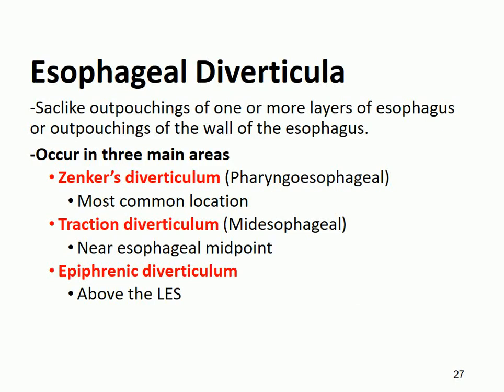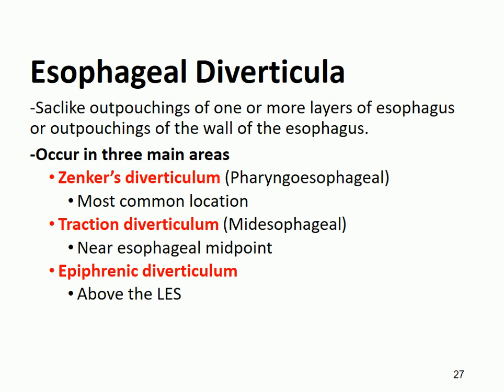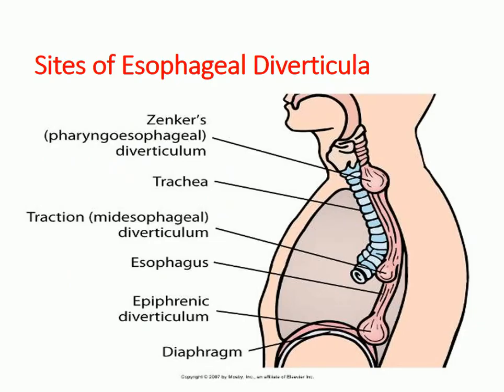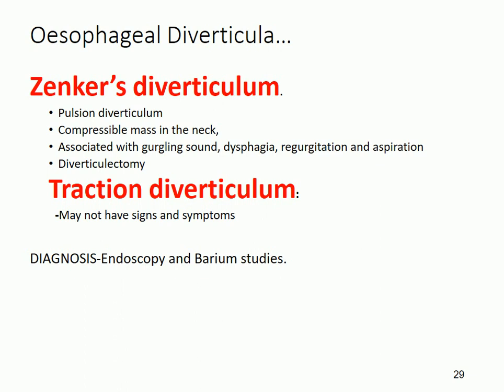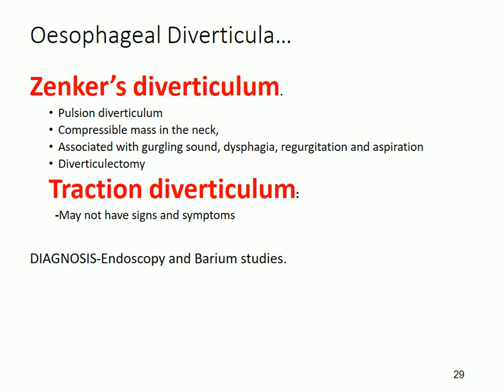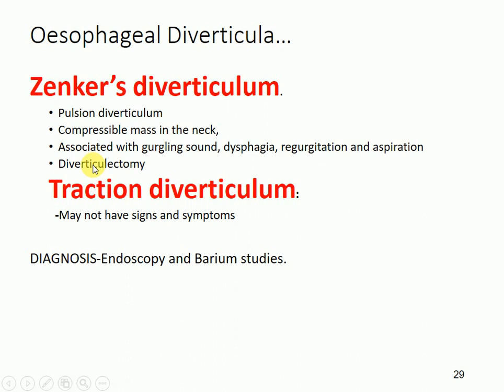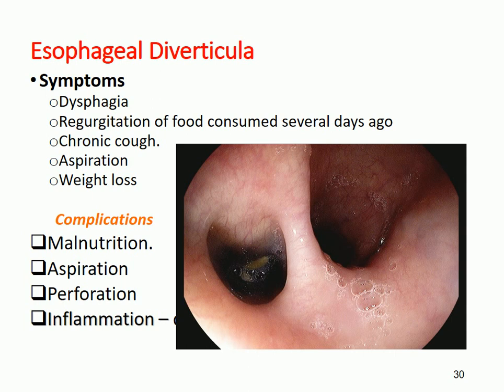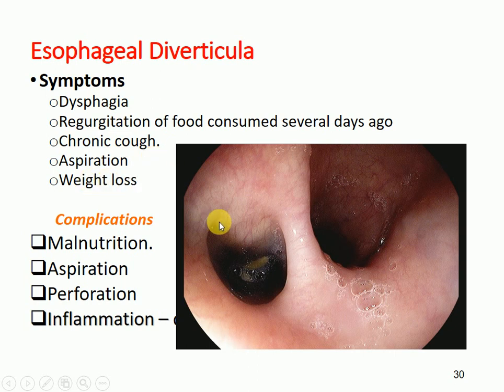ESOPHAGEAL DIVERTICULA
Esophageal diverticula is the congenital anomaly of the esophagus that is assocuated with many problems like aspiration,infection,perforation,